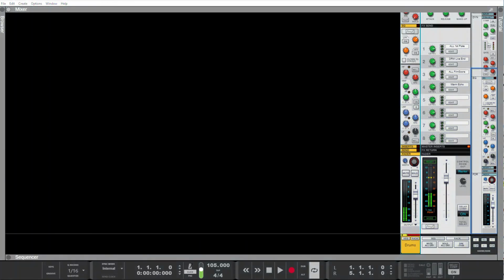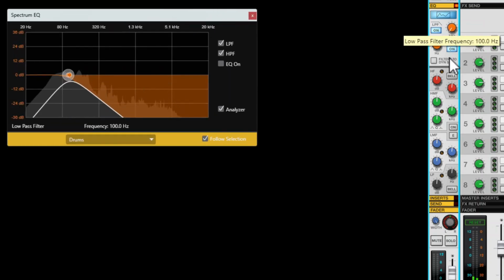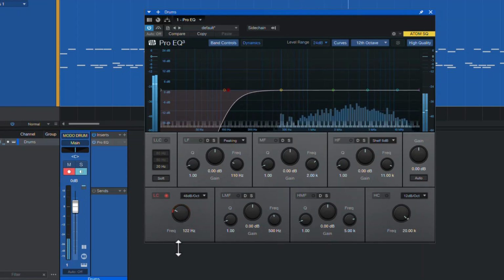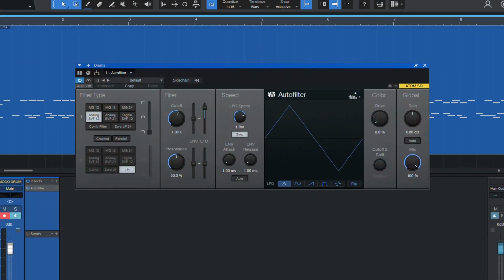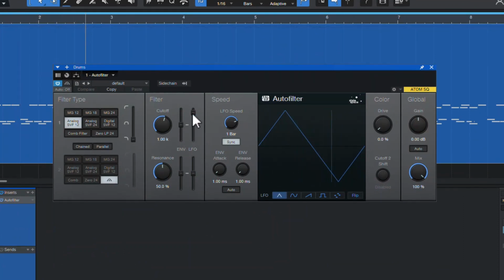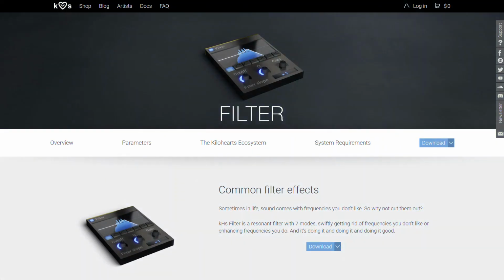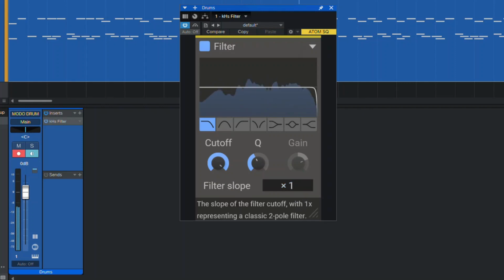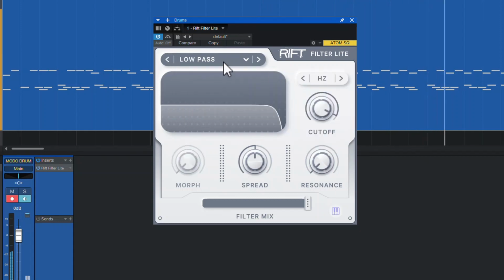Studio One and low-pass, high-pass and other filters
Studio One comes with a lot of stock effects. Simple HP/LP filter is not one of them. Sure, you can do it with an EQ but would a dedicated small plugin make more sense and make things tidier? Think so!

In this video I explore some ways to implement your basic high and low cuts both using stock plugins and some free 3rd party options.